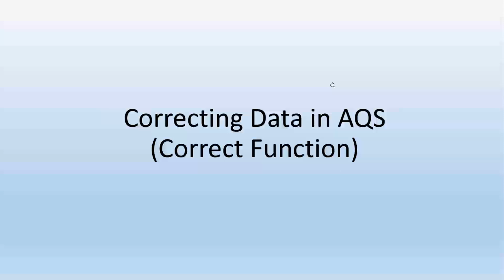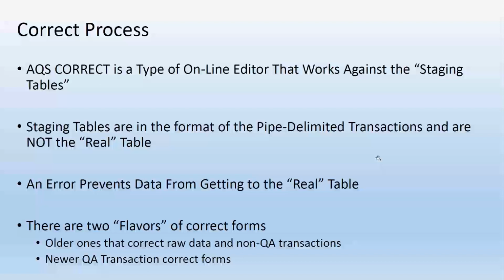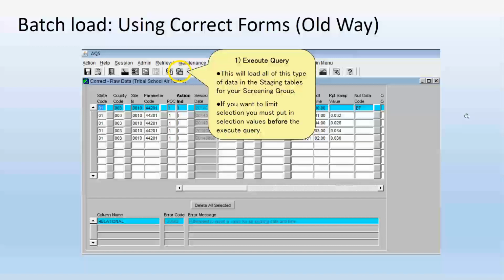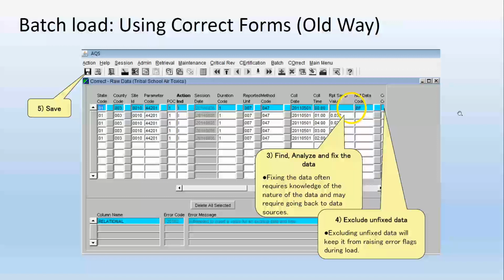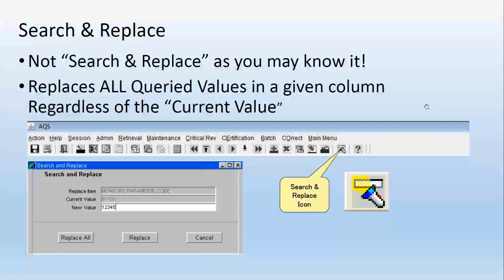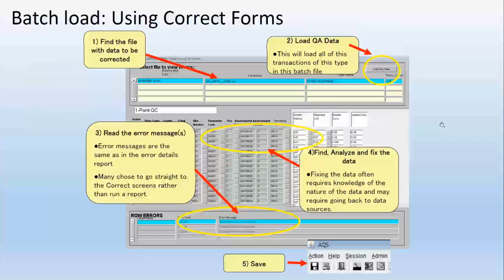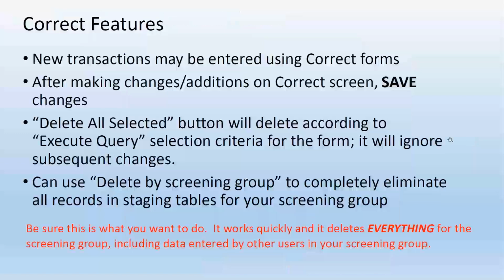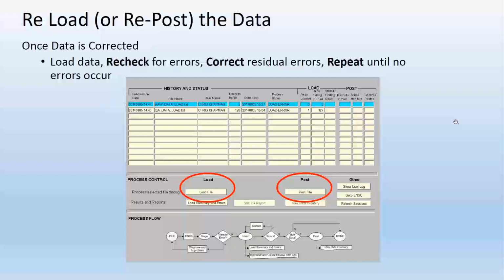Correcting Already in AQS from within AQS